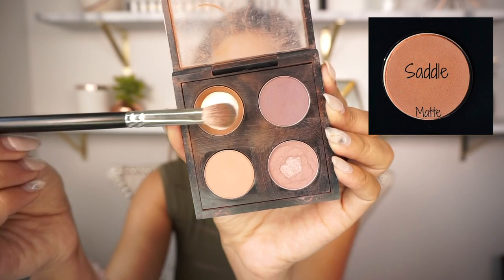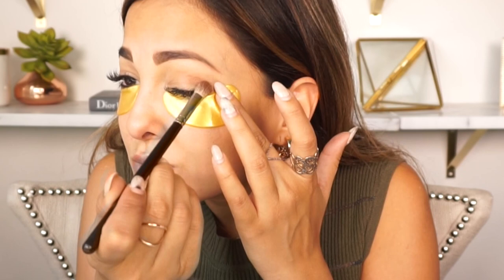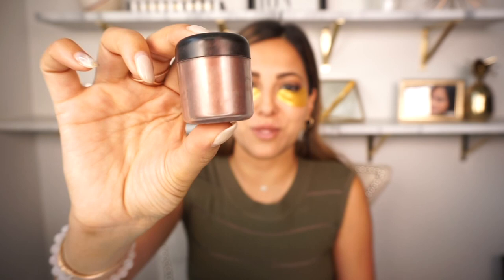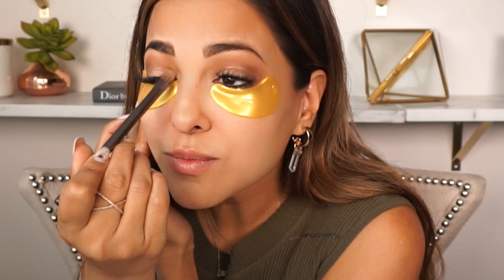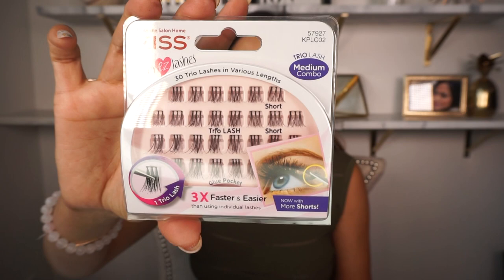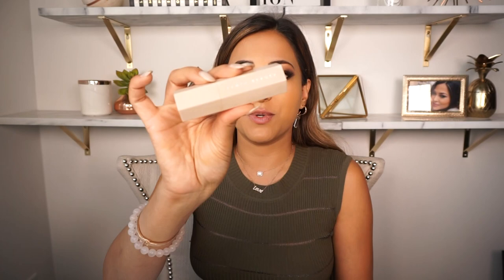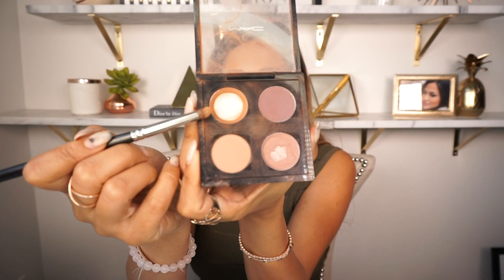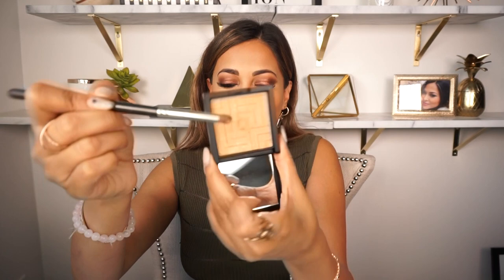BRONZE GLAM MAKEUP TUTORIAL | Lina Noory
PRODUCT BREAKDOWN:
Updated in 2019! Go-To Makeup Products

Makeup Products:
Fenty Beauty Pro Filt’r Soft Matte Longwear Foundation — 300 - for medium to tan skin with warm undertones
Laura Mercier Foundation Primer — Hydrating
Laura Mercier Tinted Moisturizer Broad Spectrum SPF 20— Natural (Light Beige)
Fenty Beauty Match Stix Matte Skinstick (Contour) —  Truffle — very deep with neutral undertones
Benefit Hoola Matte Bronzing Powder — Natural Bronze
Giorgio Armani Beauty — 6.25 — medium to tan skin with peachy undertone
Becca Shimmering Skin Perfector Pressed Highlighter — Prosecco Pop — true, ethereal gold with rich golden bronze pearl - especially flattering for all medium-tan skintones
Becca Shimmering Skin Perfector Pressed Highlighter — Champagne Pop - the bestselling shade - soft gold with pinky-peach pearl - especially flattering for all skintones
Laura Mercier Translucent Loose Setting Powder — Natural Finish
Too Faced Shadow Insurance Glitter Glue (New Design)
Benefit The Porefessional Face Primer
Urban Decay Naked Skin — Med-light Neutral
Anastasia Beverly Hills Brow Powder Duo — Dark Brown
Kevin Aucoin Sensual Skin Enhancer — Sx08
NARS Radiant Creamy Concealer — Custard
Allure Award Winning Concealer
Benefit Sun Beam Golden Bronze Liquid Highlighter
Anastasia Beverly Hills ProPencil — Base 2
Anastasia Beverly Hills Brow Definer — Chocolate
Huda Beauty Liquid Matte Lipstick — Trophy Wife
Urban Decay Shadow — Thunderbird
Huda Beauty Lip Pencil — Icon
Huda Beauty Lip Pencil — Trophy Wife
Huda Beauty Lip Pencil — Bombshell
Urban Decay Naked2 Palette — I have both the 1 & 2
Make Up Forever Aqua Lip Waterproof Lip Pencil —Rosewood 2C (also wear light rosewood 14C)
Beautyblender Pro — Black Standard Size
Beautyblender Micro Mini — Smaller size for concealer